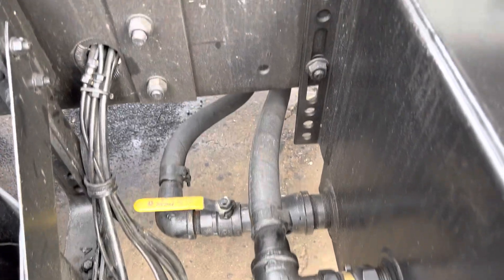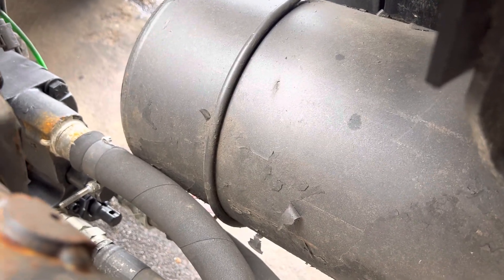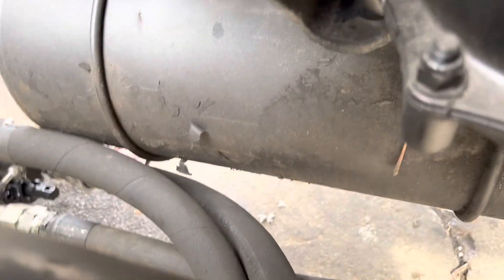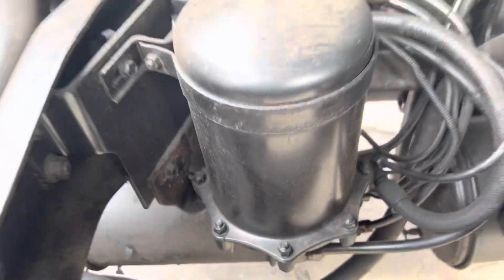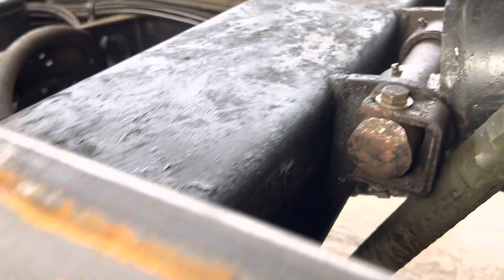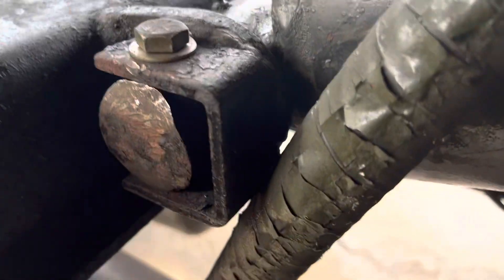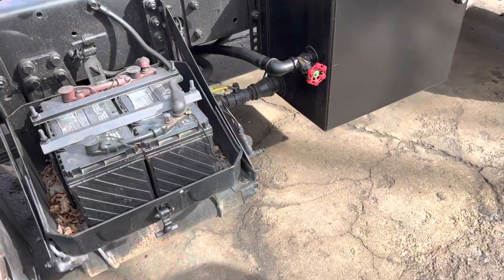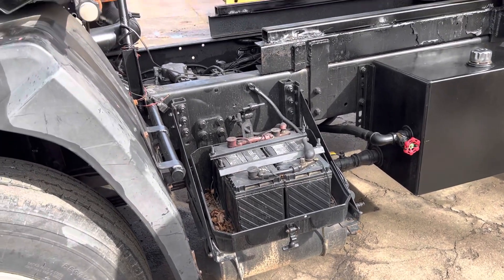PTO problems 3